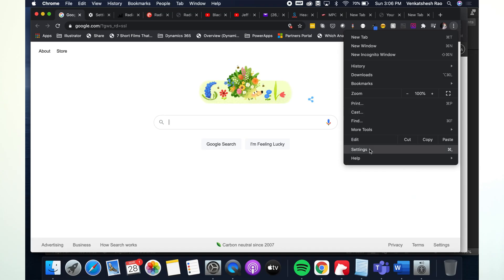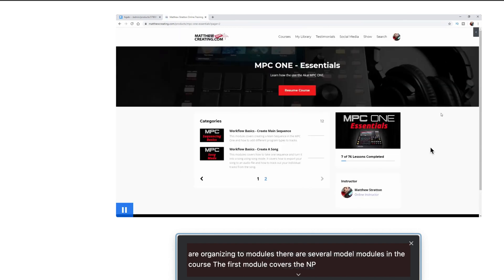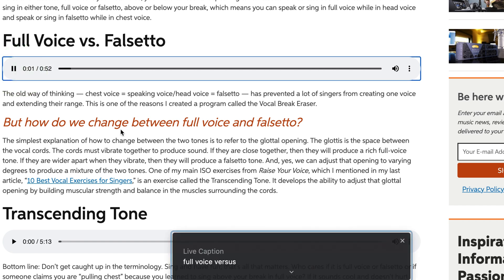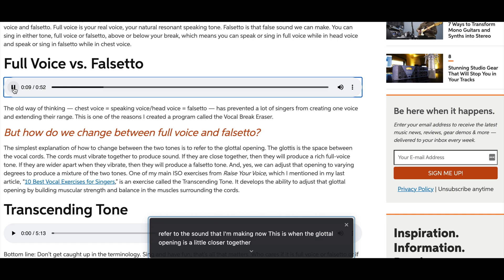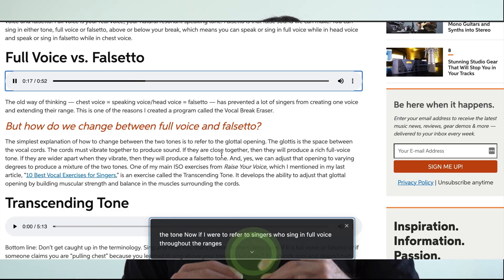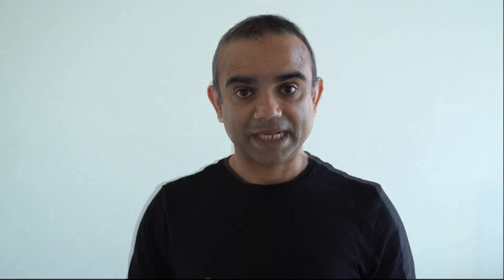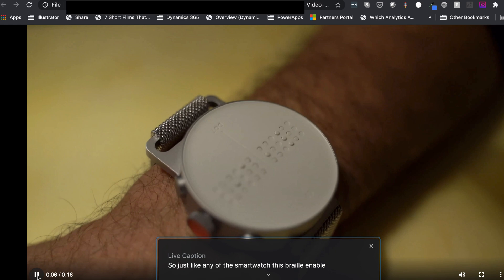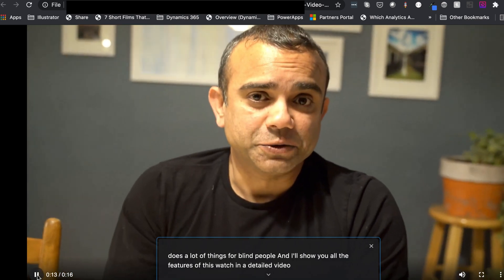Google Chrome Now Live Captions Audio & Video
With one simple yet powerful accessibility setting, Google Chrome can now generate live captions for any audio or video played in the browser. In this video, we look at three different scenarios where it will be helpful.